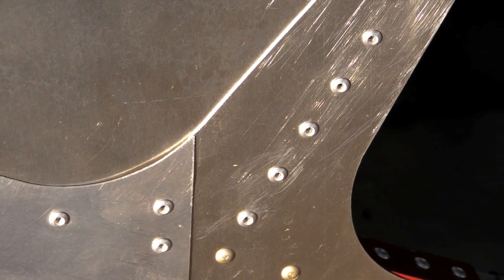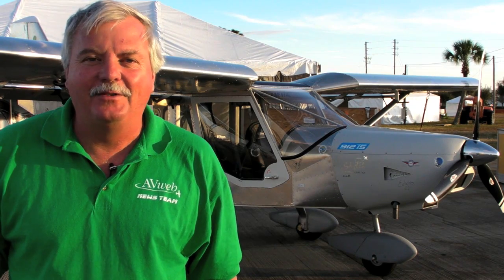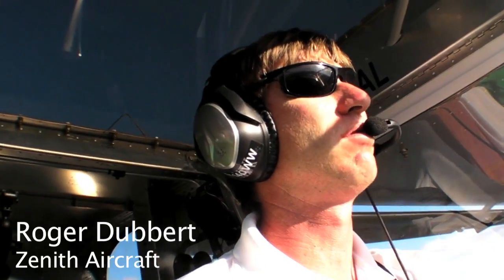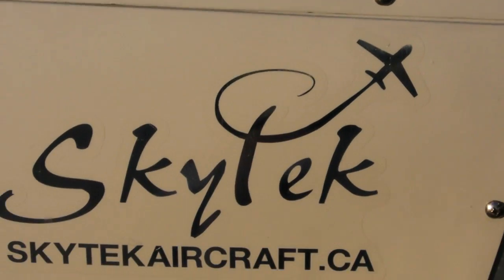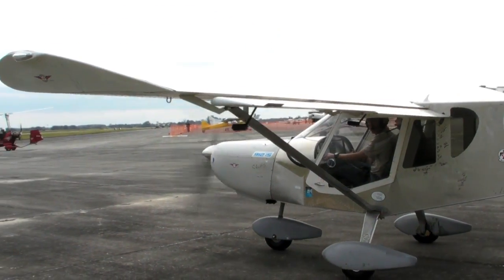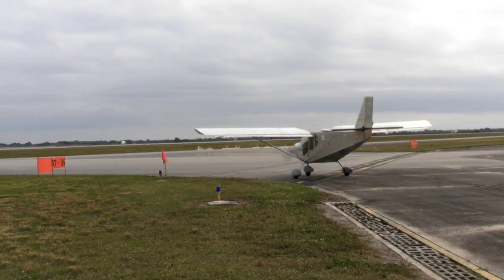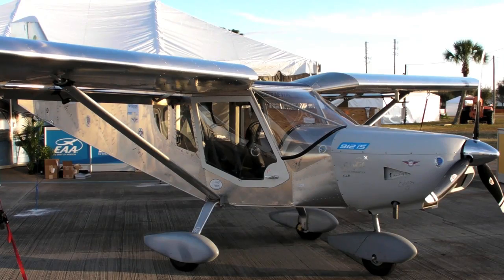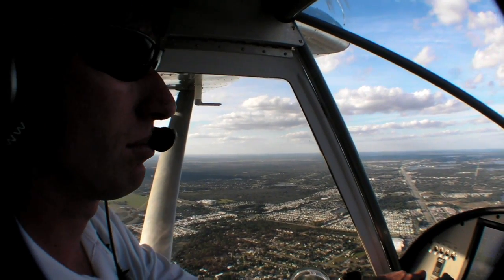EAA One Week Wonder 750 Cruzer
More than 2,500 people took part in the creation of a Zenith 750 Cruzer in seven days at EAA AirVenture in 2014.  AVweb's Russ Niles recently took a flight in the One Week Wonder.